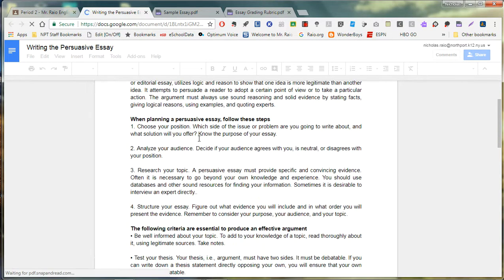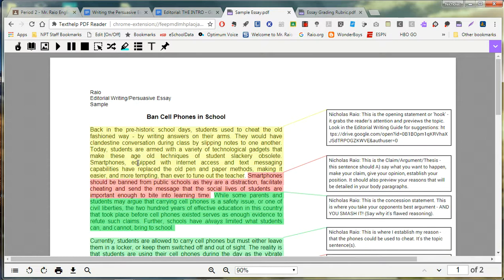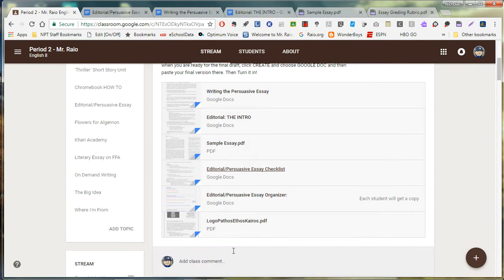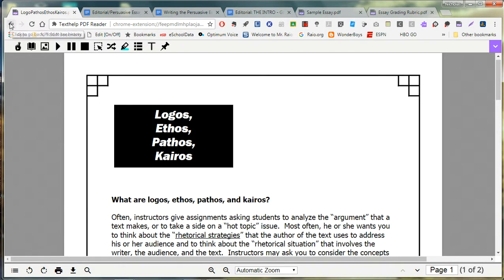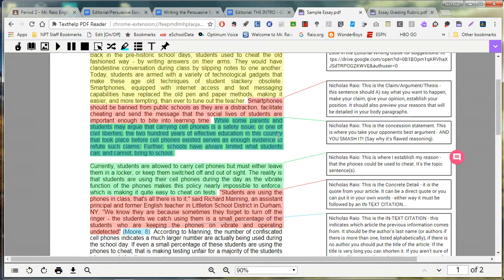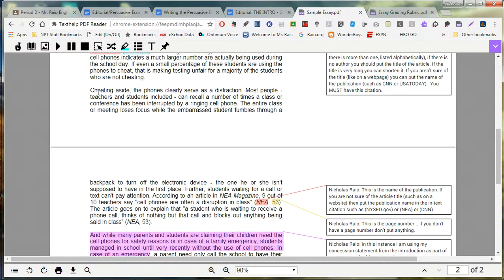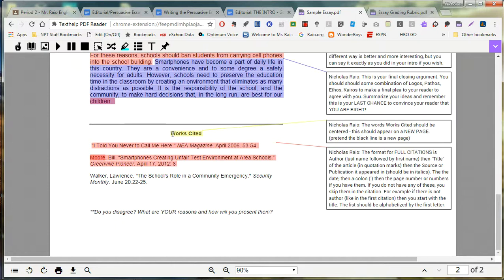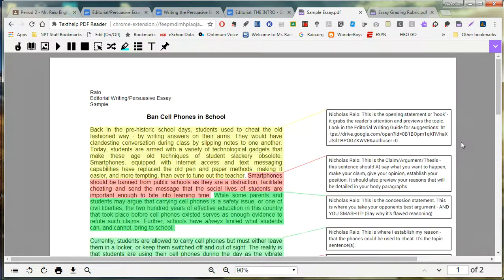How to Write the Editorial Essay